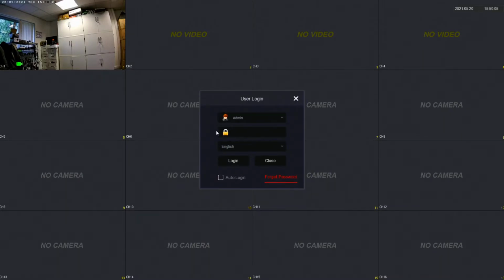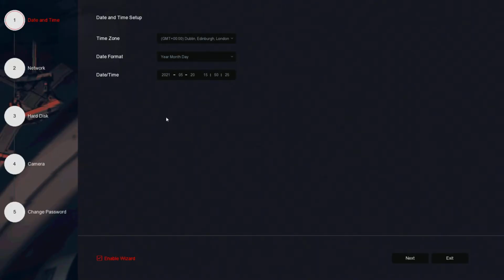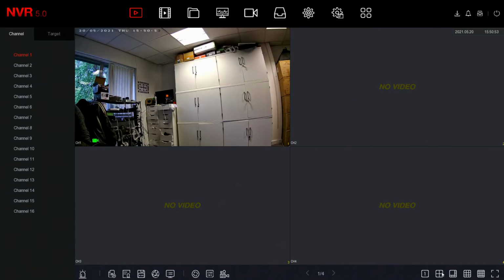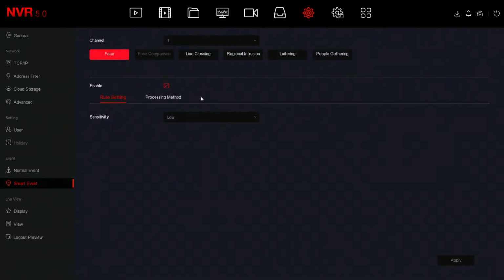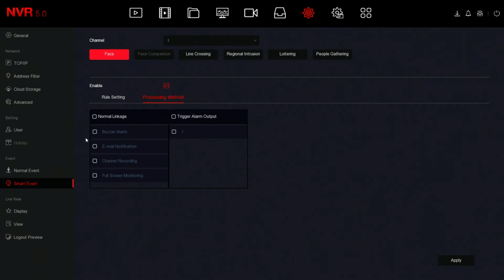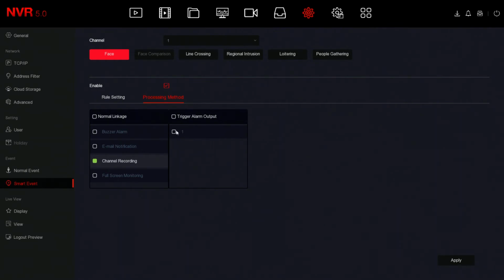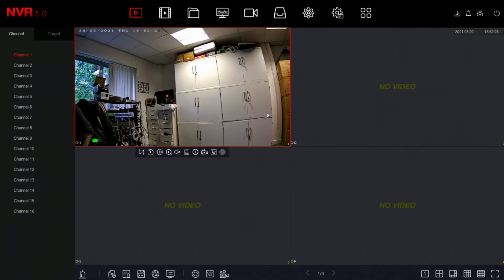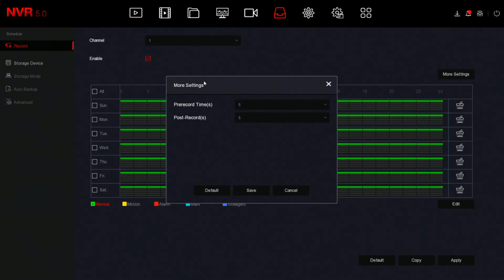Zxtech CCTV How to setup face detection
In this video, we will explain how to set up the face detection feature from our A.i Cameras and show how it works.

0:00 - intro & Log in
1:31 - Smart events config
2:58 - Record Schedule